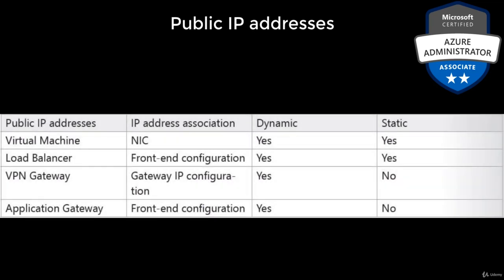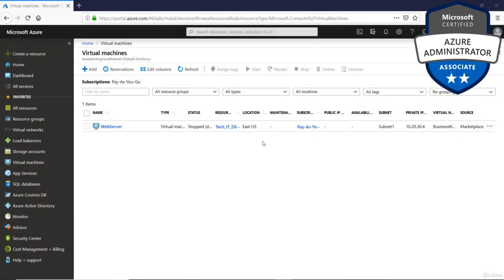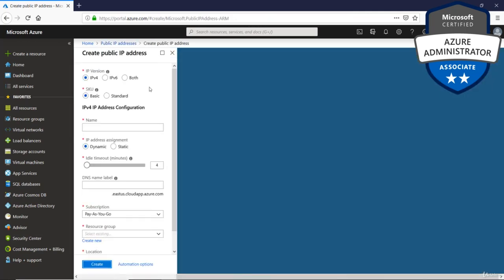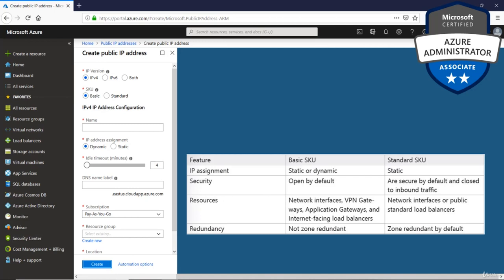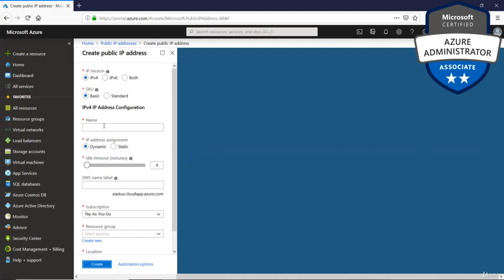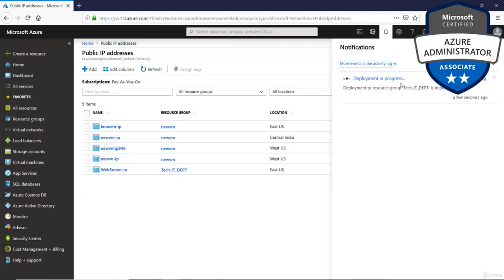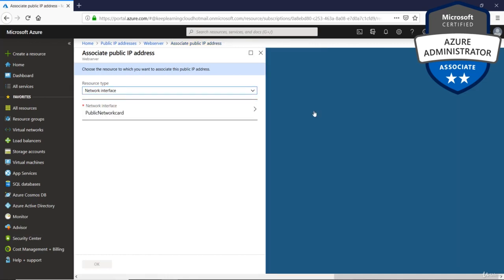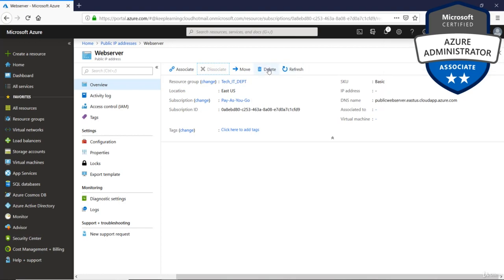Azure Virtual Networking - 9 Public IP Addresses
What is a public IP address?
A public IP address is an IP address that can be accessed directly over the internet and is assigned to your network router by your internet service provider (ISP). Your personal device also has a private IP that remains hidden when you connect to the internet through your router’s public IP.

It’s a little bit safer, but a lot more visible.

How does a public IP address differ from an external IP address?
The terms public IP address and external IP address are essentially interchangeable. No matter which phrasing you prefer, the function is the same: a public (or external) IP address helps you connect to the internet from inside your network, to outside your network.

Are public IP addresses traceable?
Yes. Public IP addresses can be traced back to your ISP, which can potentially reveal your general geographical location. When advertisers, governments, or hackers know where you’re connecting from, it’s easier for them to follow what you do online.

Websites also use IP tracking to analyze online behavior patterns, making it easier for them to determine if the same individual visits the site repeatedly. Websites can then use these patterns to predict your preferences.

To browse the internet more anonymously, you can hide your IP address by connecting through a security protocol: a proxy server, a VPN, or the Tor browser. You can also try your luck with private browsers, but most of them don’t provide the kind of disguise your IP address needs.

These days, the quickest way to ensure your IP address is safely hidden online is to connect with a VPN. Avast SecureLine VPN will encrypt your connection automatically — keeping your web surfing private, your online banking secure, and your preferences to yourself.

Private vs. local vs. internal IP addresses
Similar to how public IP address and external IP address are interchangeable terms, private IP address and internal IP address are interchangeable terms as well. A private IP address is also often called a local IP address — it’s up to you which term you use.

How do I check if ISP assigns me a public address?

To check if your IP address is public, you can use myip.com (or any similar service). You will be shown the IP address that was used for accessing the site; and if it matches the IP address that your Internet service provider assigned you, then you have a public IP address.